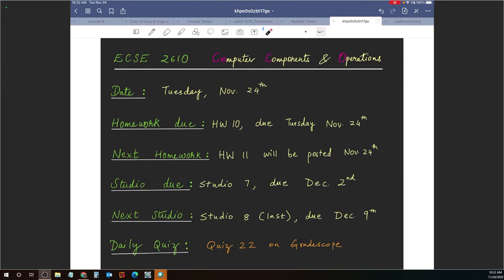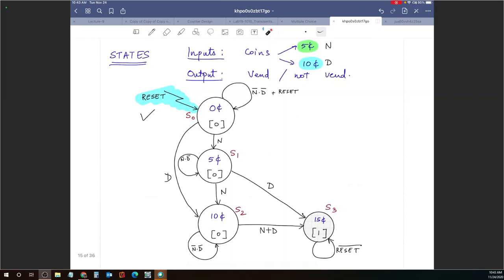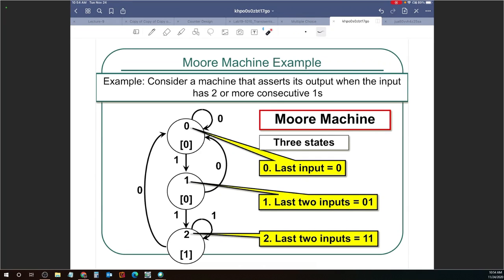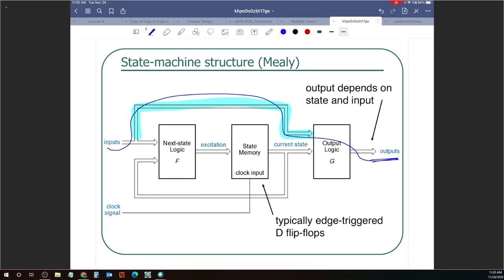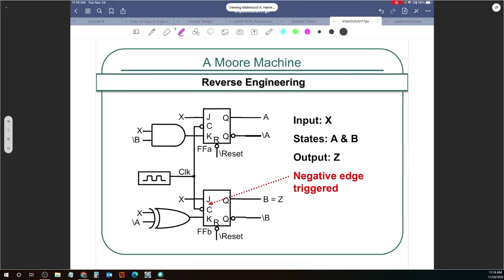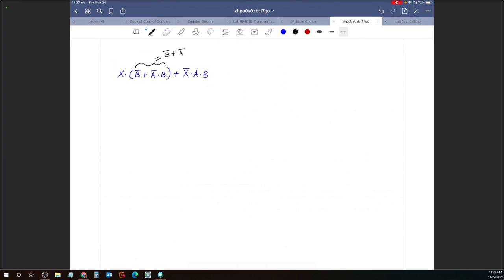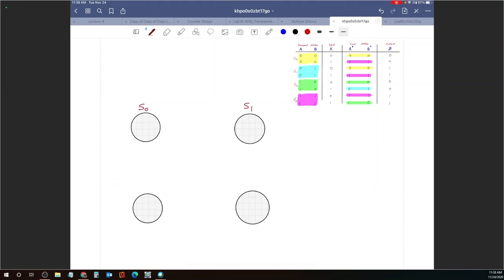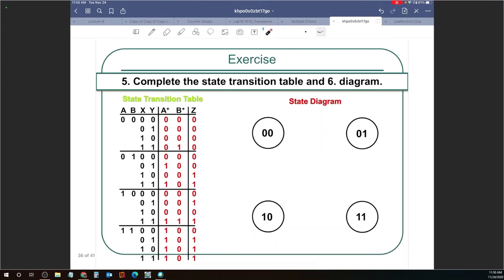ECSE 2610 - CoCO Lecture 13.2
FSM Analysis